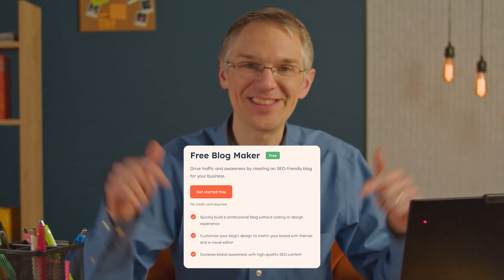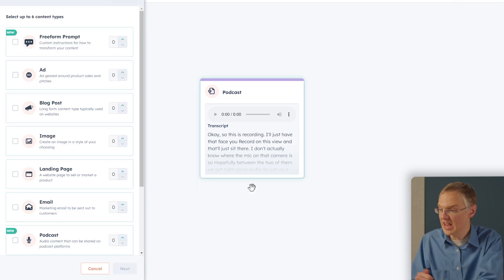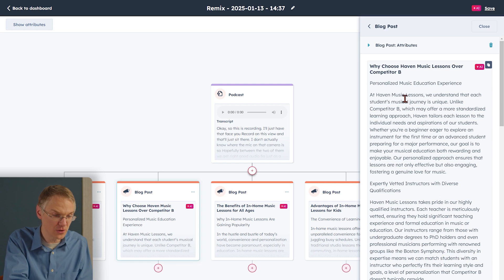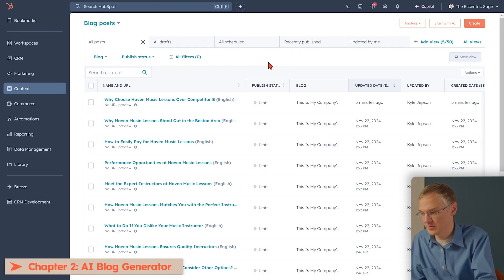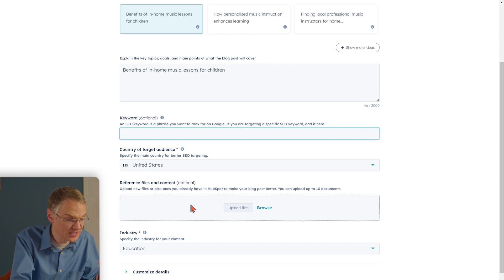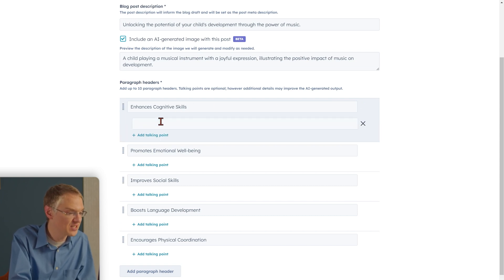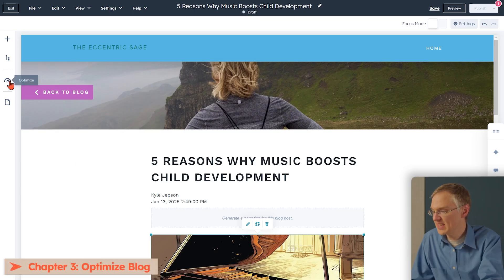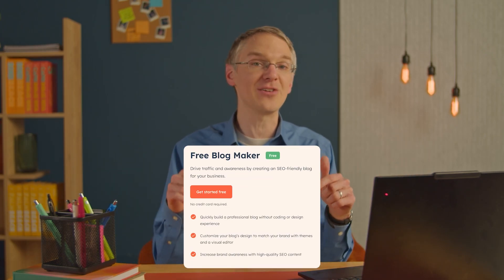AI for Blogging: How to Start a Blog and Generate Content Quickly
Ready to make your blog stand out without the endless drafts? See how HubSpot’s AI can enhance your content game!

Struggling with writer’s block? Learn how to turn everyday conversations into blog content that drives traffic and conversions. From recording sales calls to drafting, revising, and optimizing with SEO and AI tools — this video breaks down the full process to grow your blog and your business.

00:00 Introduction to AI for Blogging
00:55 Content Remix Tool
02:58 AI Blog Generator
05:01 Optimize Blog